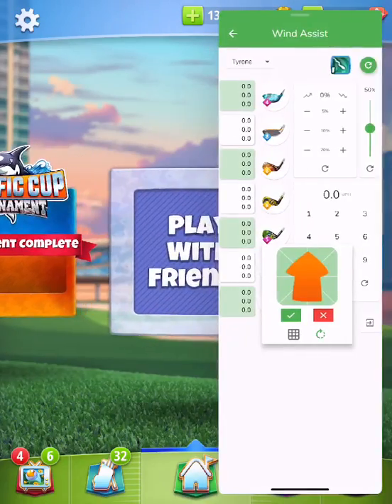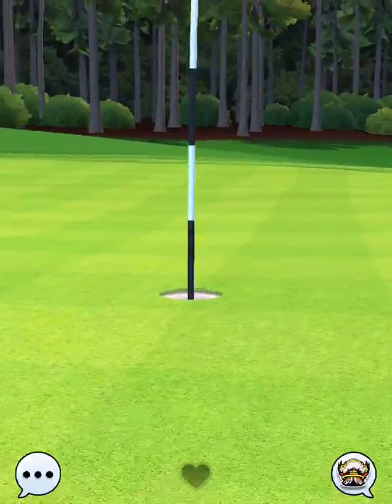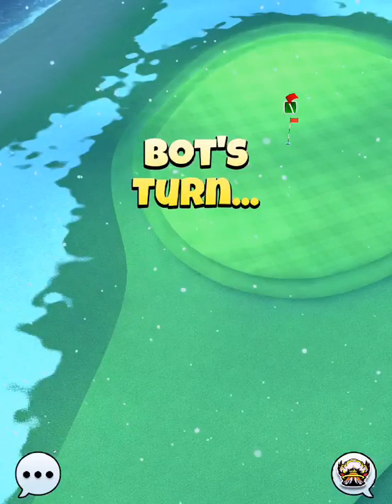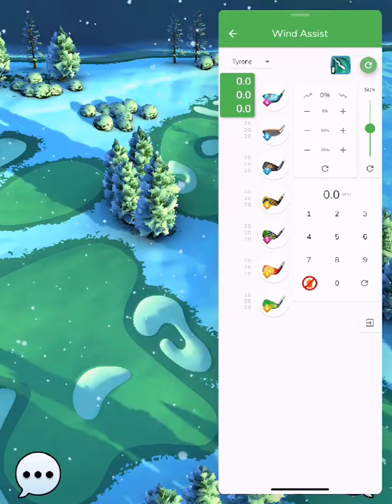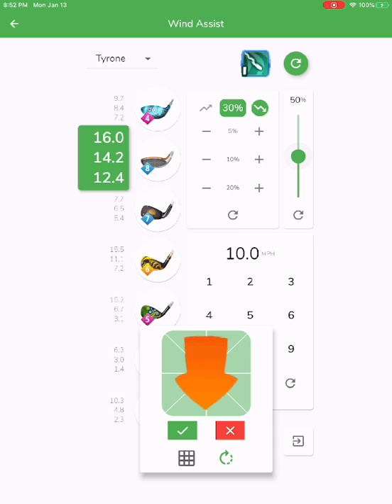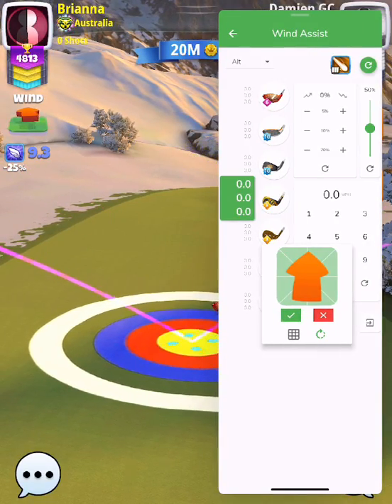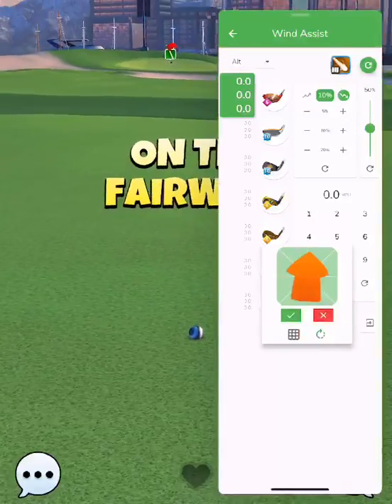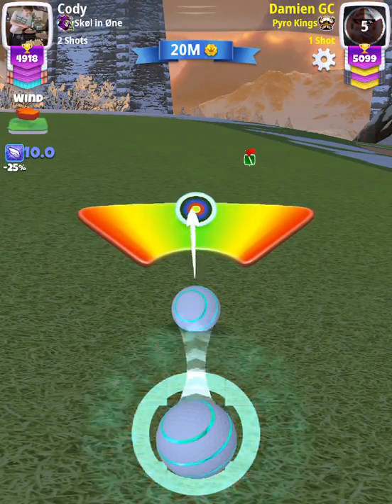Golf Clash -Tour 9&11 Grind- GCN Wind Arrow Demonstration LIVESTREAM